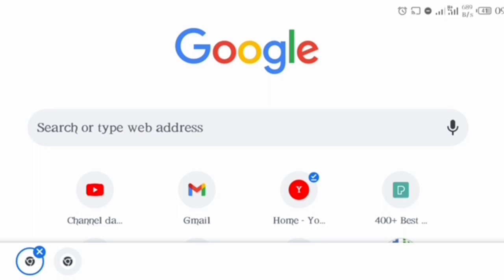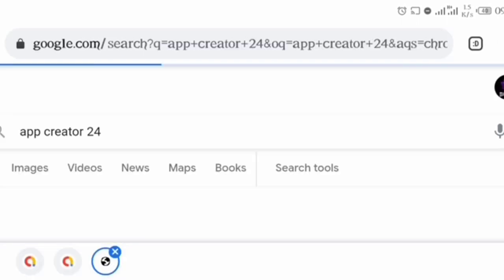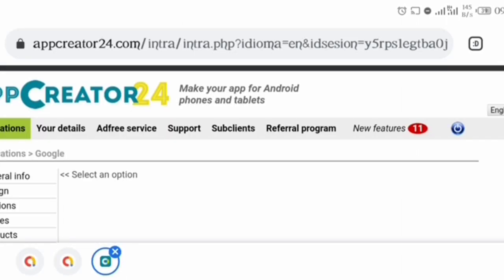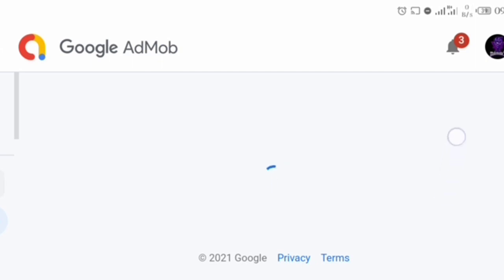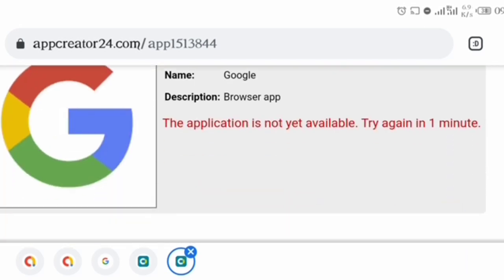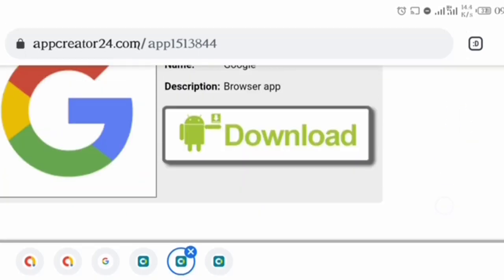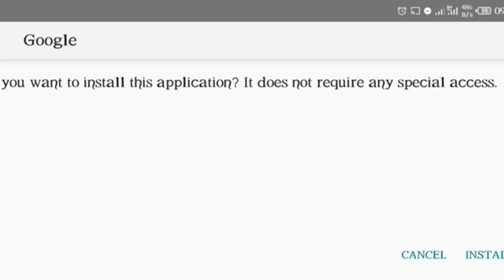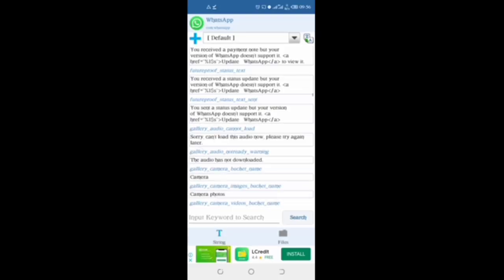Google Admob Self Clicking- How to Avoid BAN| Google Admob Earning app Tricks 2021|Make money Online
Admob Self Clicking App- How to Avoid BAN| Google Admob Earning Tricks 2021

In this video i'll tell you about making your Admob 100% safe for self clicking & you will never got ban & suspend anymore...just follow these steps from the videos . Its a best tips & tricks of self clicking Admob or Adsense.
Steps -
* Clear all data of your Apps & also of your preferred VPN.

* then google accounts

* click on manage google accounts

* go to data & personalization

* Turn off - location Activity , web activity

* Then go back & All Done.

You can now easily earn without banning or suspension of admob or adsense account.

12. Google Admob Self Clicking- How to Avoid BAN| Google Admob Earning app Tricks 2021|Make money Online:

Admob, google admob,Google,
Google admob self clicking app, Admobselfclicking,
Self clicking,
Self clicking tricks,
Self clicking earning tricks,
Google ban,
Admob anti ban,
Self clicking anti ban,
Google admob script,
Self clicking scripts,
Anti ban google admob script,
Google admob tutorial,
Google admob how it works,
Google admob earnings,
Google admob self click 2021,
Google admob payment method,
Google admob account disabled,
Admob account not approved,